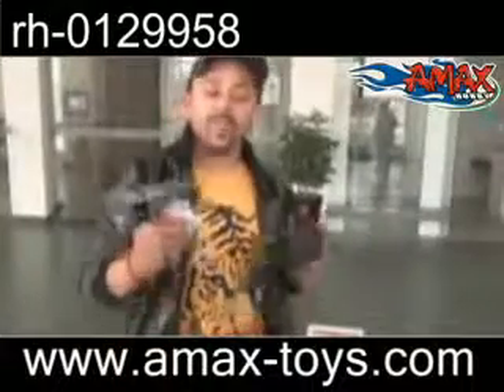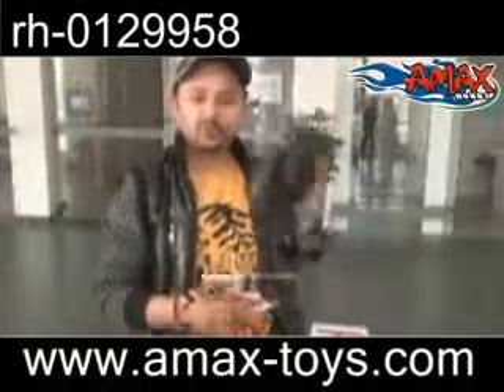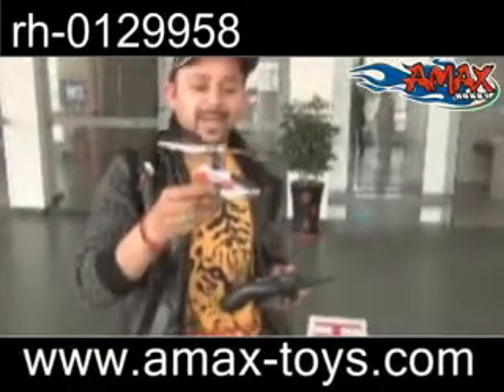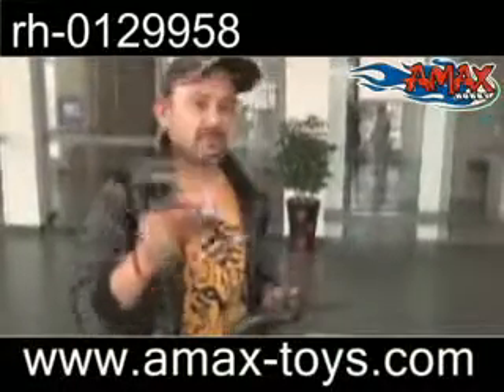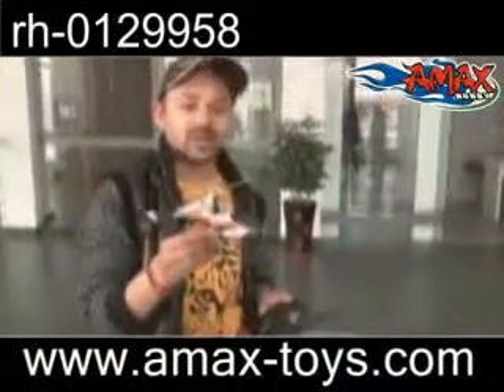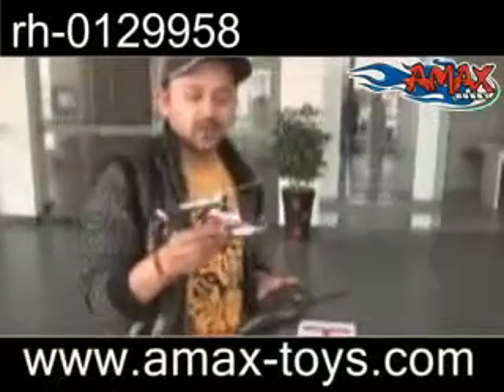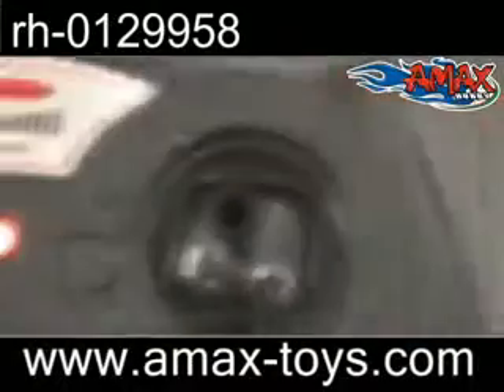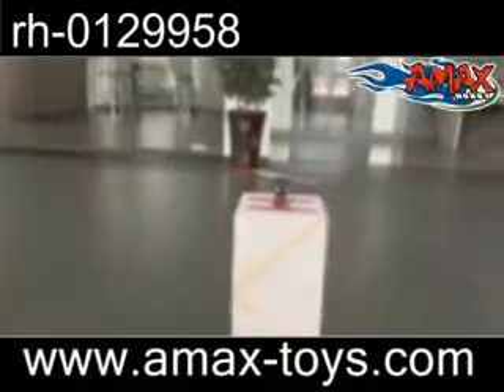rh-0129958 2.4G 4CH single-propeller Mini Remote Control Helicopter (with Gyro)